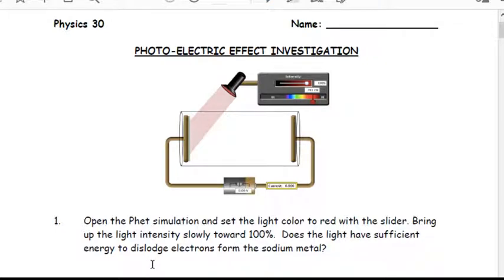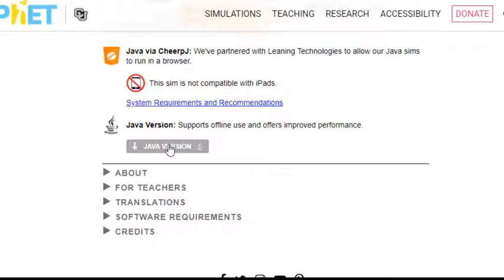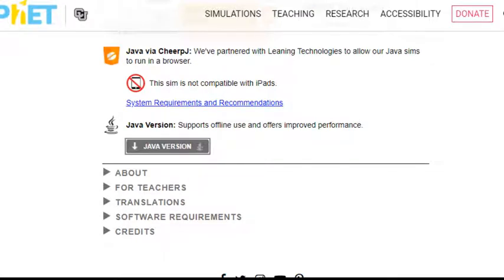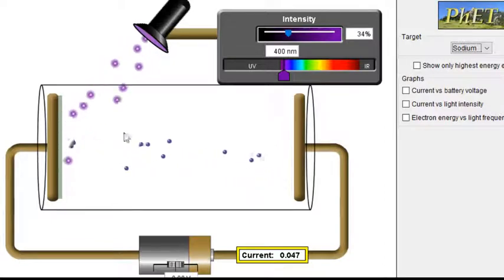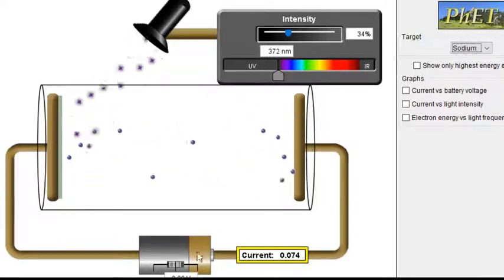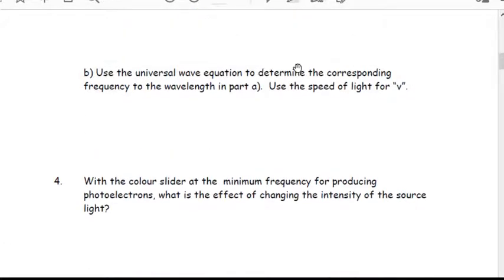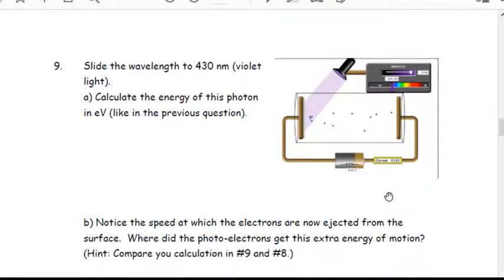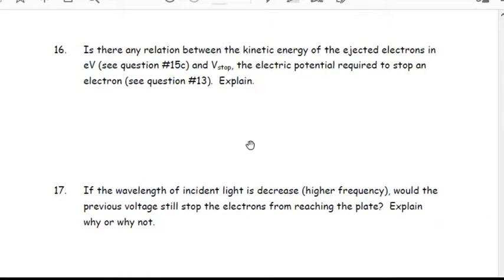MP1 Photo Electric Effect Investigation PII